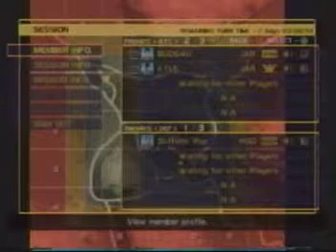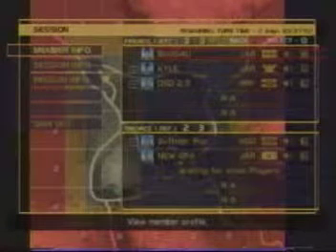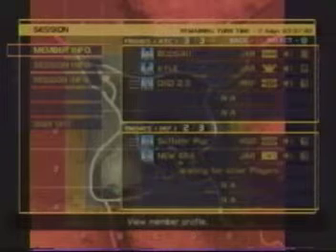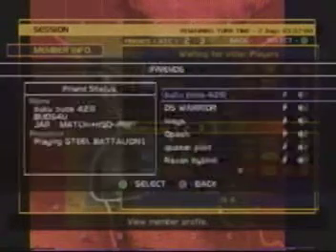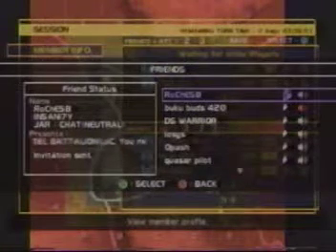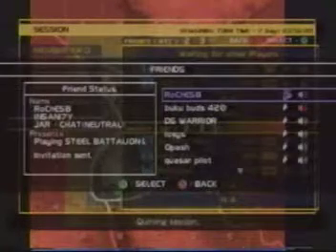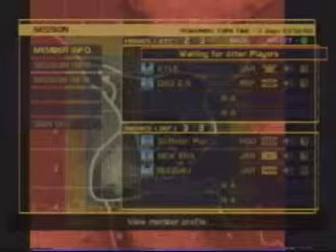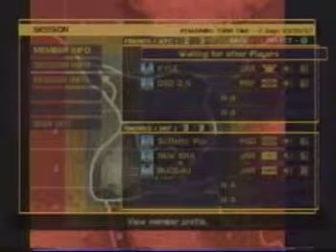Steel Battalion Line Of Contact Wireless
Dont ever play Steel Battalion: LOC wireless lol